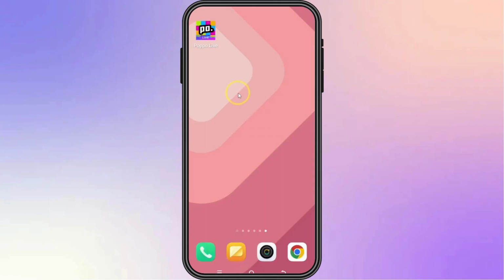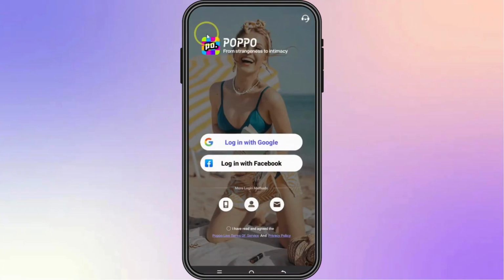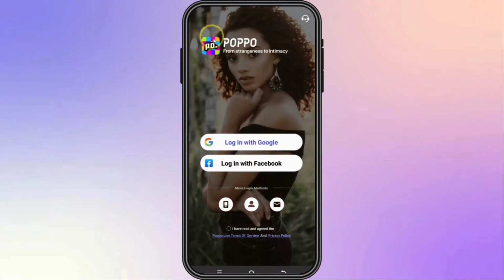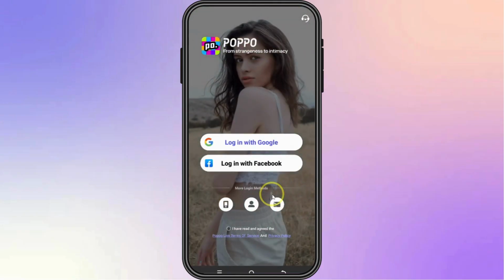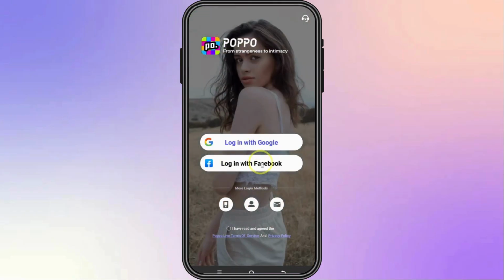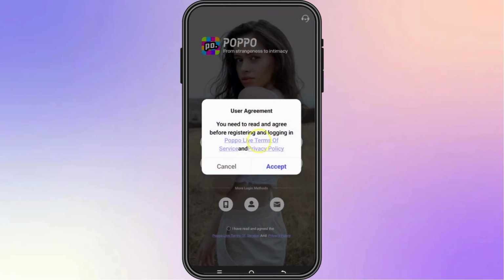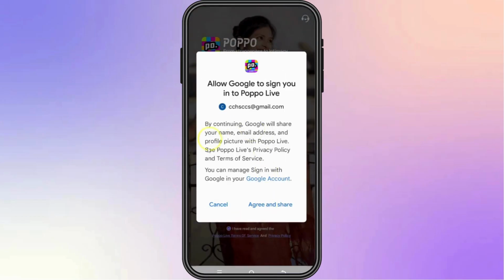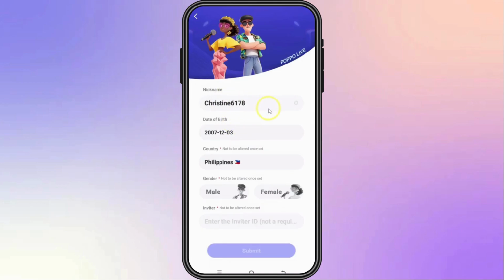How to Register and Create Your Poppo Live Account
Poppo Live Guide: How to Sign Up for an Account in 2025

In this video, you’ll learn how to register and create your Poppo Live account, making it easy to join the platform and start streaming, watching live shows, and interacting with creators. We’ll explain how the Poppo Live sign-up process works, what information you typically need, and what users usually check when creating a new account—such as phone/email verification, profile setup, and region settings. Whether you're joining as a viewer or planning to stream, this overview helps you understand how the Poppo Live account-creation process works smoothly from start to finish.